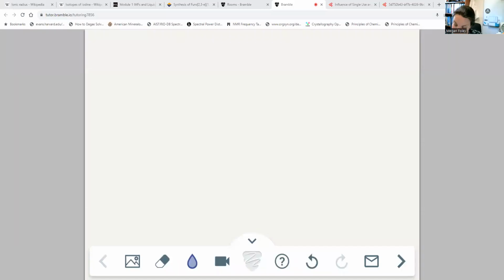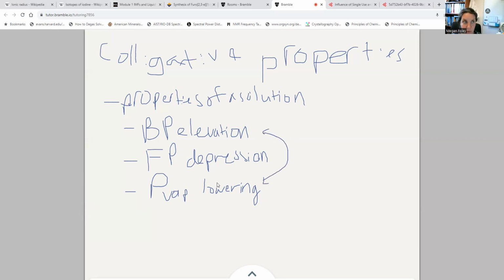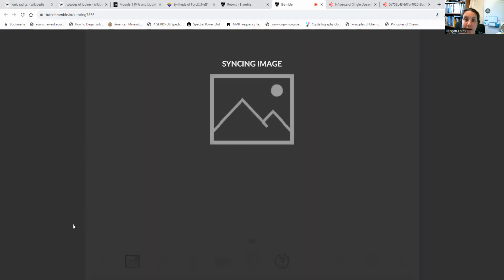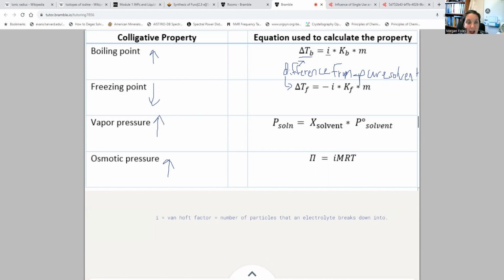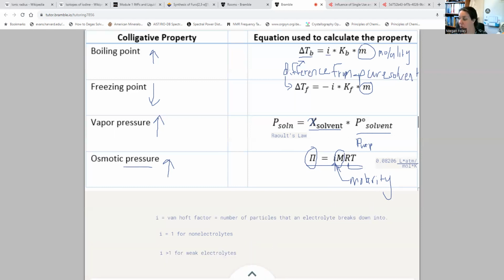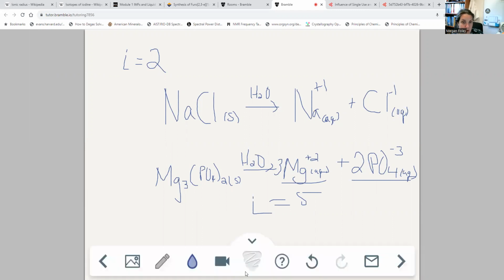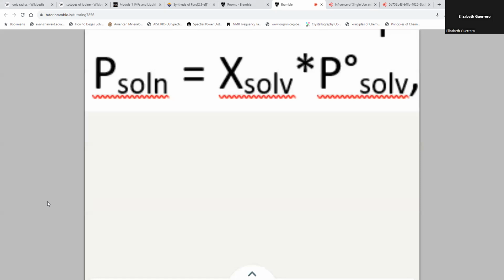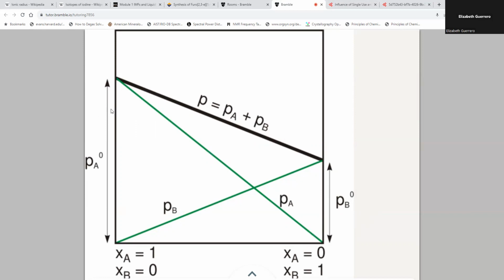Weekly Preview 9/11